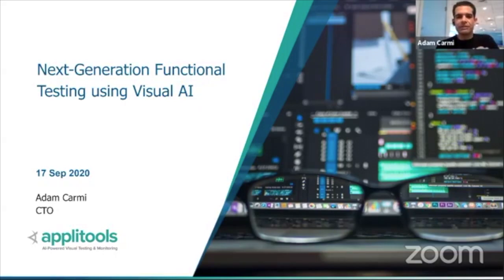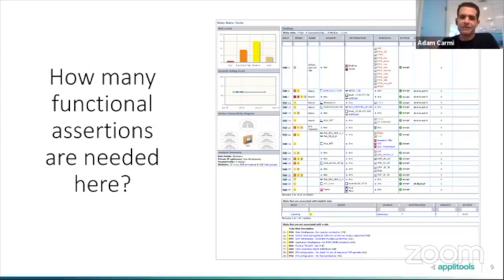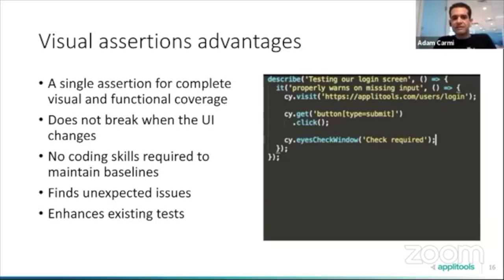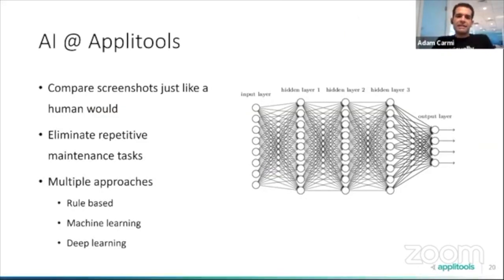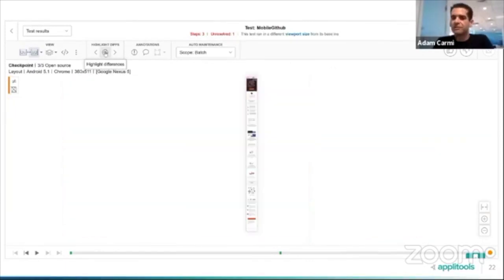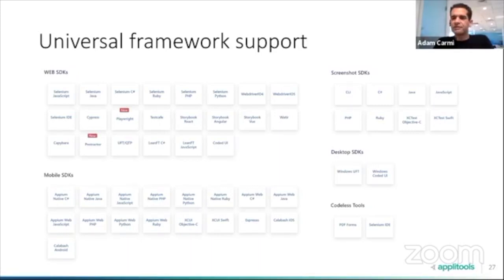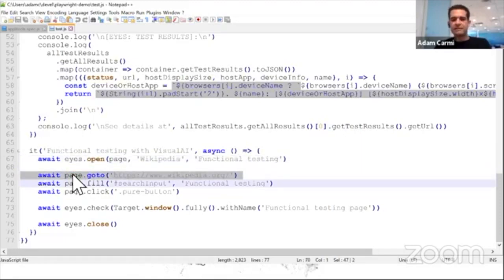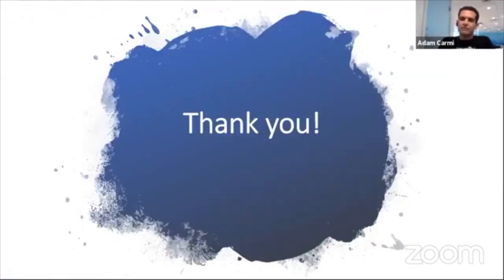[23rd TAQELAH WEBINAR] Next-Generation Functional Testing Using Visual AI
It is no secret that many teams struggle with automated functional UI testing - some to the point where it is completely abandoned - even though the UI is the most significant interface of the system.

In this session, we'll review the main weaknesses of traditional approaches to UI testing, and how they negatively affect test stability, maintainability, coverage, execution speed, and overall ROI. We'll also discuss how these weaknesses become even more severe when running tests across multiple devices and browsers.

We will then demonstrate how Visual AI - the innovative technology powering Applitools' testing engine - can be applied on your existing pipeline to efficiently implement functional UI tests with a fraction of the effort while drastically increasing test coverage and reducing test execution time.

We will also do a live coding session, where we will convert a traditional UI test into a Visual AI based test in minutes, and execute it across dozens of devices and browsers in seconds using the Applitools Ultrafast Grid.

Speaker: ADAM CARMI
Adam is the Co-founder and CTO of Applitools.
Adam brings over 15 years of technological leadership and innovation experience to Applitools. Prior to founding Applitools, he held management, research and development positions at Safend, IBM, Microsoft, and Intel.
Adam holds B.Sc. and M.Sc. degrees in Computer Science from the Technion, and regularly talks about software testing at conferences around the world.
He also organizes the Israeli Selenium Meetup group.